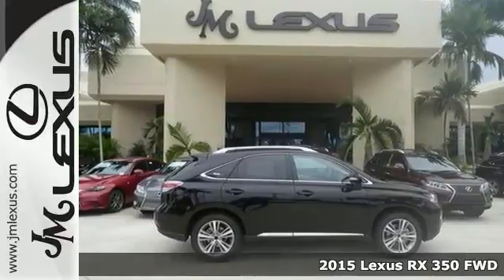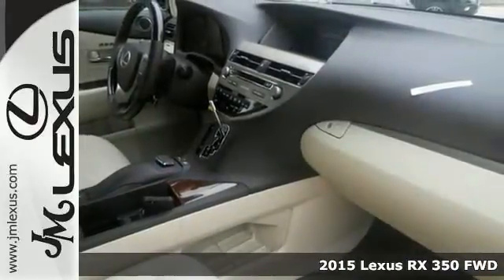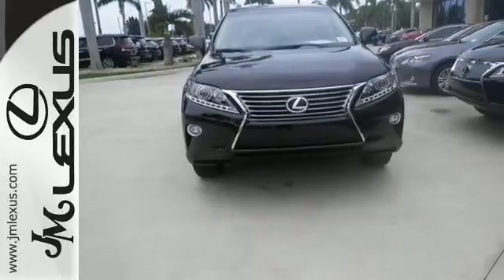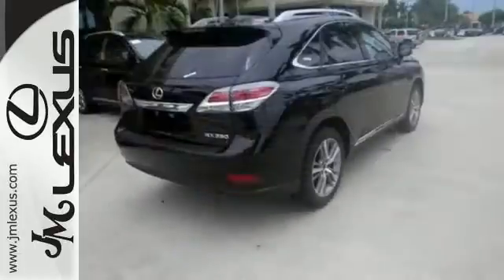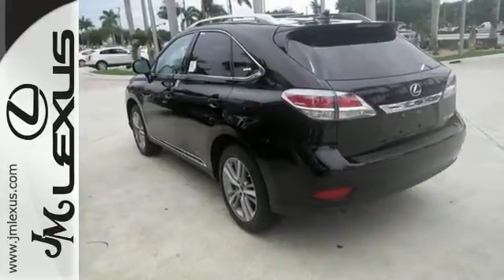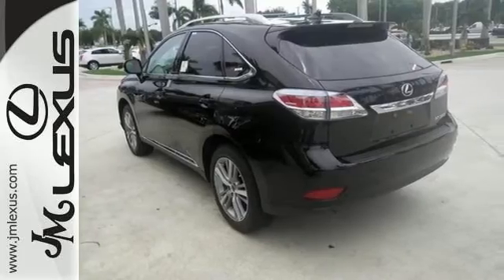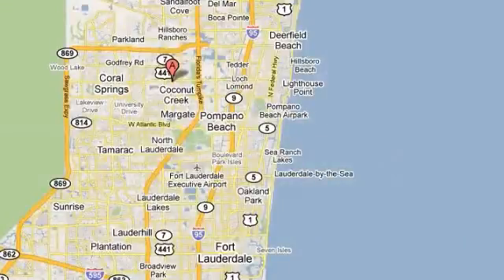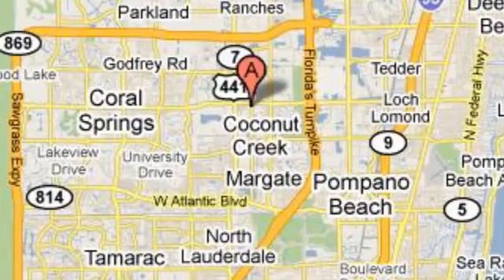New 2015 Lexus RX 350 FWD Margate FL Ft-Lauderdale, FL #50335 - SOLD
Year: 2015
Make: Lexus
Model: RX 350 FWD
Trim: WGN 4X2
Engine: 3.5L V6
Transmission: Automatic 6-Speed
Color: Obsidian
Interior: Parchment Leather Espresso Bird's Eye Maple
Stock #: 50335
You are currently viewing a new 2015 Lexus RX 350 FWD with JM Lexus the #1 Volume Lexus Dealer since 1992! Thank you for your interest. We look forward to working with you. Stock #: 50335 Exterior: Obsidian Interior: Parchment Leather Espresso Bird's Eye Maple Trim: WGN 4X2 JM Lexus 5350 West Sample Rd Margate FL 33073

Address:
5350 W Sample Rd